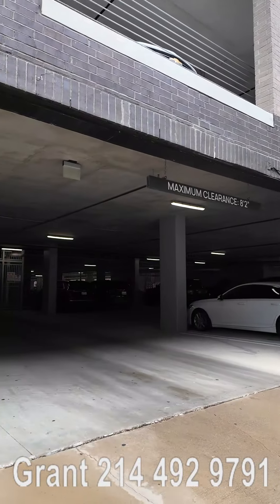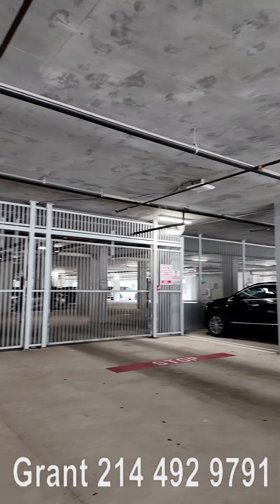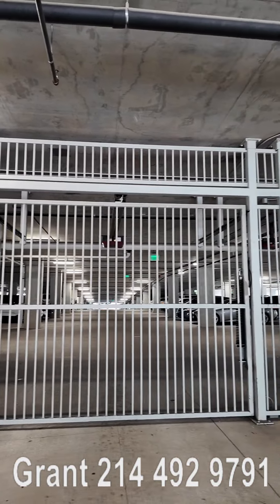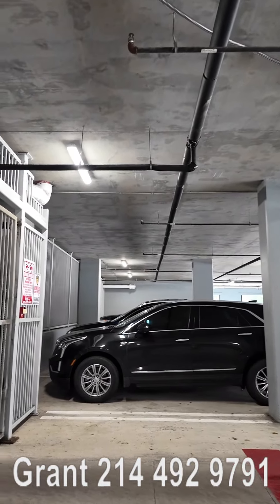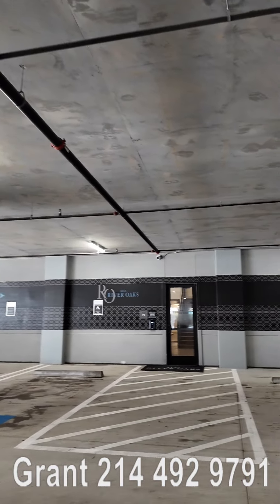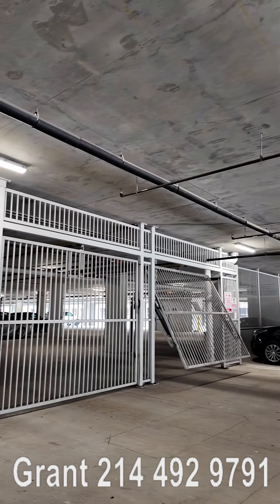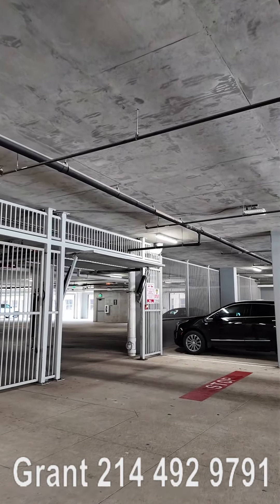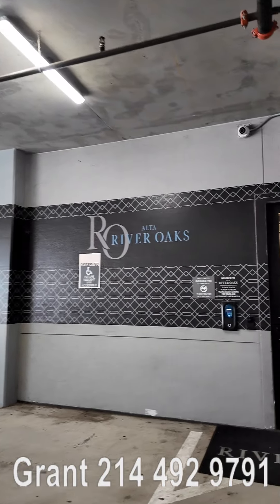Exploring Alta River Oaks Hidden Parking Paradise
Alta River Oaks has a new nice parkage garage.  This Houston luxury apartment does it right by making your car safer. The garage is nicely lighted and has a gate to protect resident cars.  No more street parking! Let's take a look!